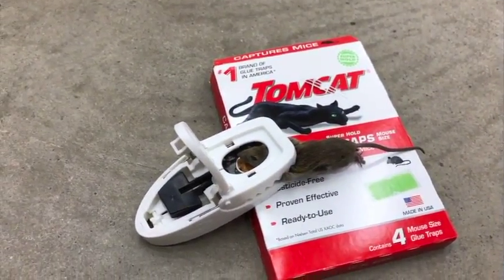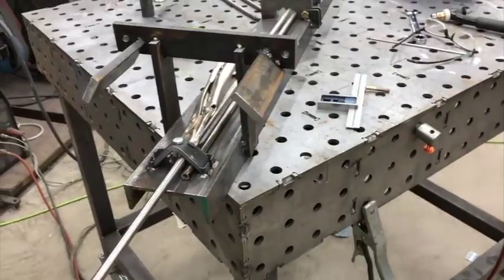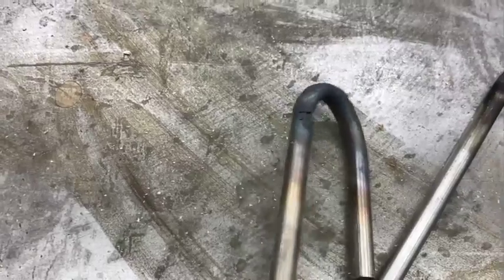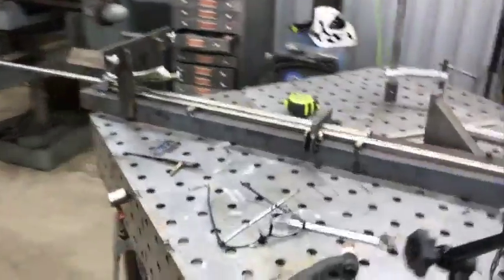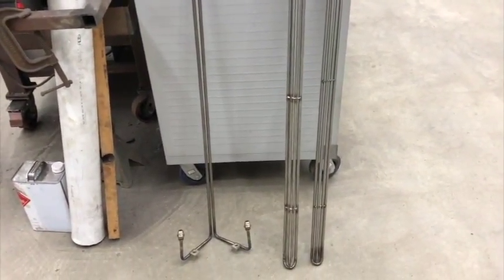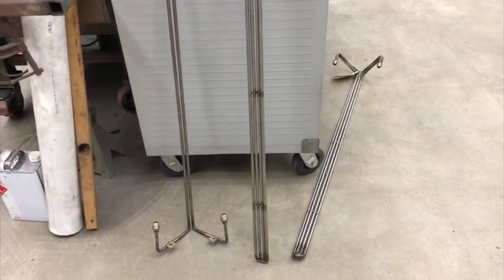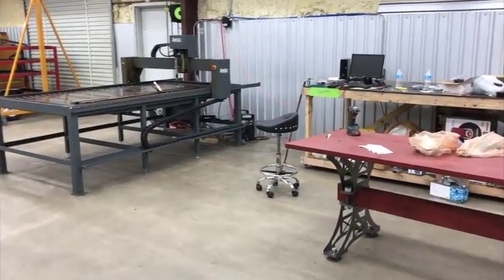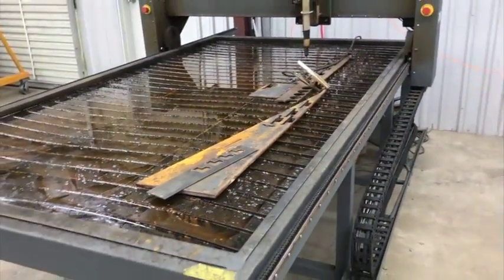Got that little sucker!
After a few attempts with the glue trap, finally got him with the regular style trap.  Plus updates on projects around the shop.  Another day in the life at the country, rustic, hillbilly homesteading lifesyle here at the oldbarn homestead.  We do metal fabrication, welding, grinding, machining, painting, metal art, cnc plasma.  The shop name is Ramsey Customs  Near Dallas, TX 75209… Texas Daily Vlog style videos